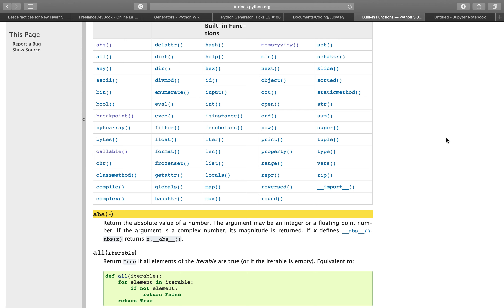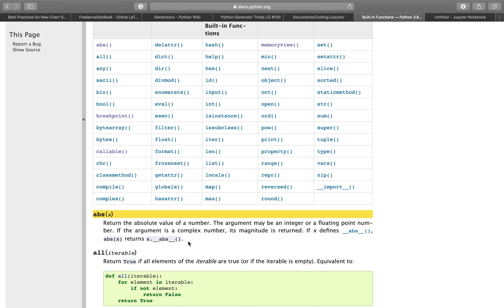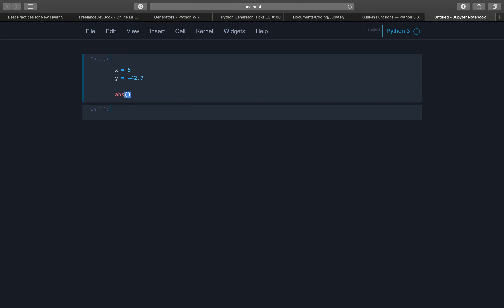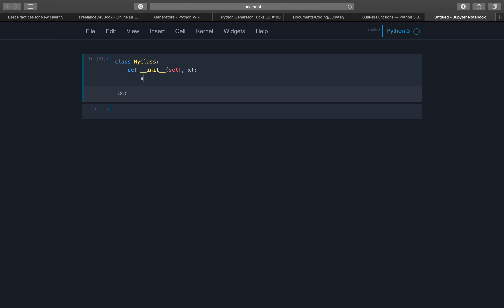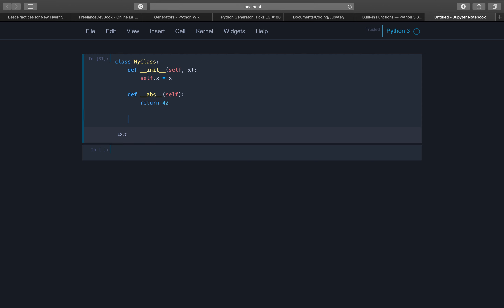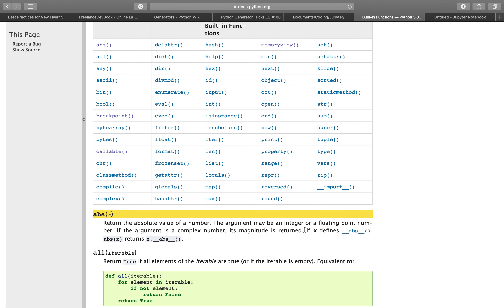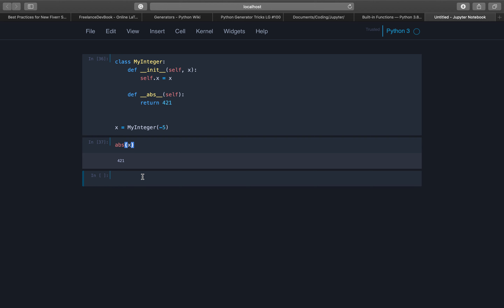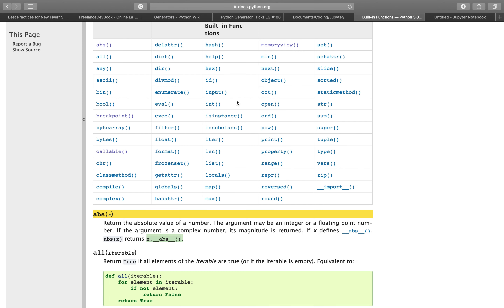Python Built-in Functions - abs()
Python Built-in Functions - A series to cover them all! In today's episode, we explore what Python's built-in function abs() can do for us.